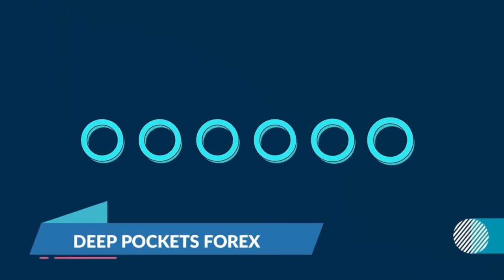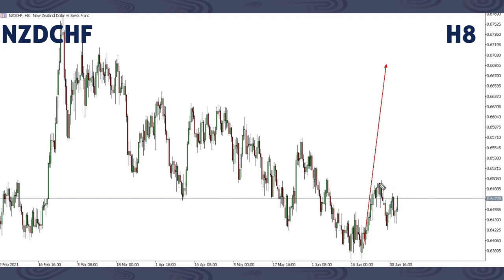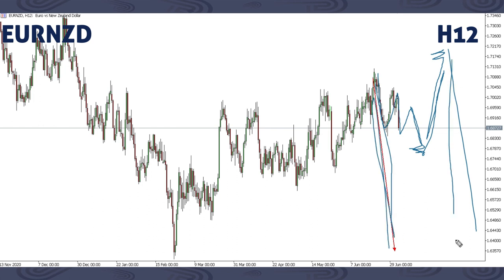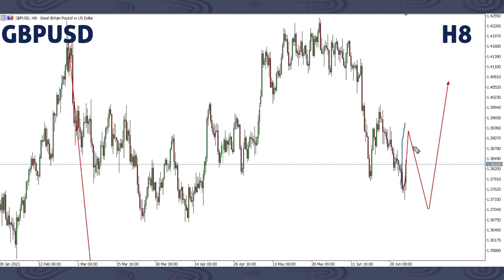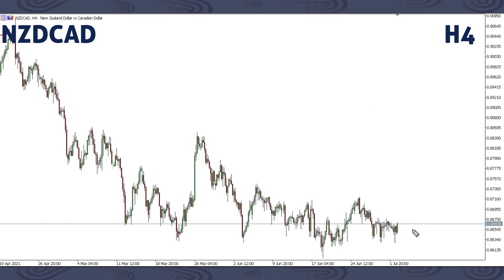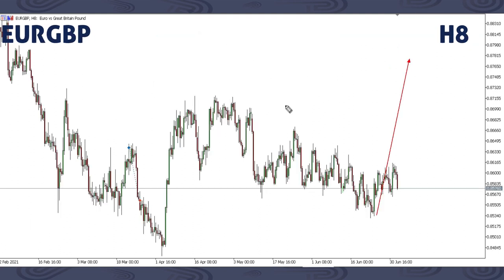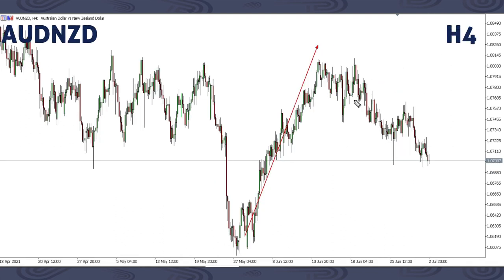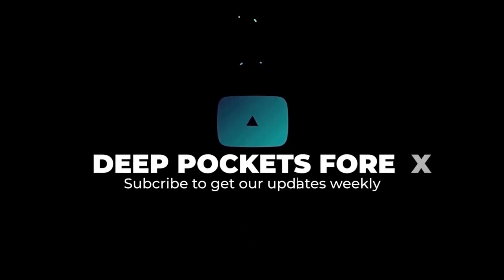Weekly Forex Forecast July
Forex trading is a high risk business and is not suitable for everyone therefore before trading seek financial advice from financial experts. what we share on the weekly forex forecast is only the direction the market is likely to take. there is always a chance for the market to go whatever direction it wants.
As for us, we forecast the direction of the market with a high level of accuracy then wait for our entry strategy to confirm OR disqualify setups that do not meet our entry requirements.

As such, for you to trade our forecasted setups, one needs to have a solid entry strategy.